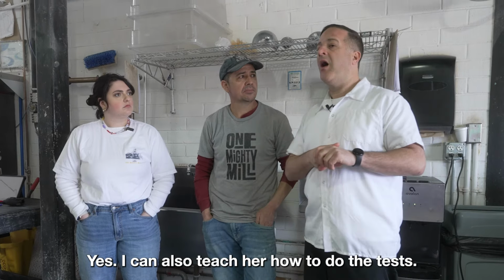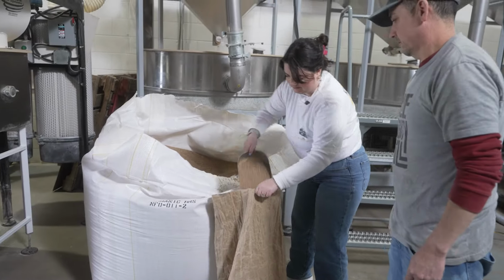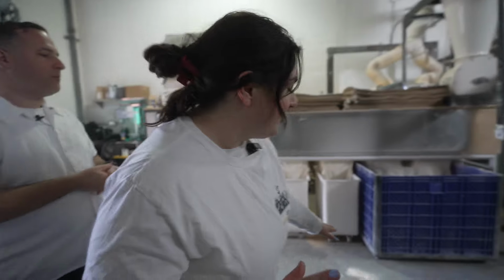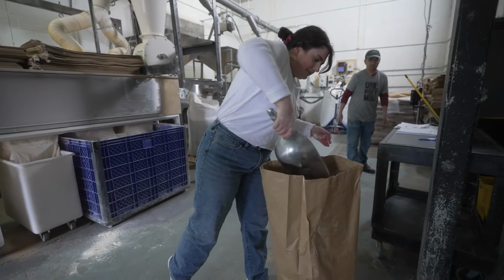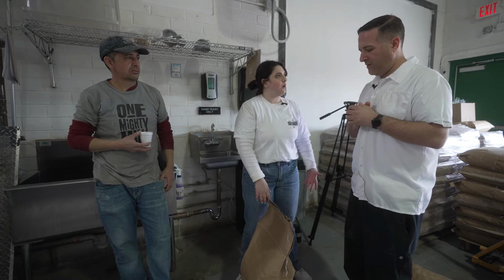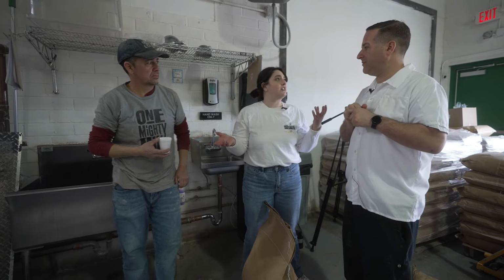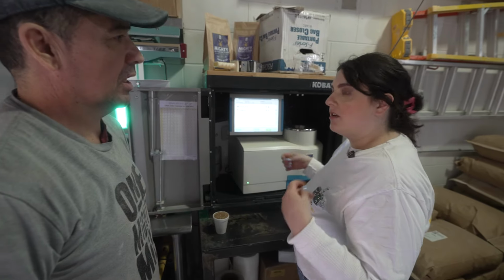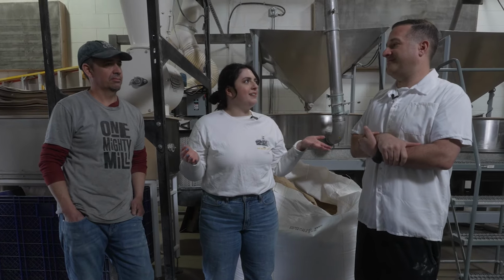We Made Our Social Media Manager DO WHAT?! 😳 | Stone-Milled Start-Up | One Mighty Mill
Do you have what it takes to be a Mighty stone-miller? Our very own Emma took the challenge 👀

Watch as she trades in her laptop for a stone-mill at one of our Mighty Mills in Hyde Park, MA, diving head first into the fascinating world of stone milling, learning the art and science behind making fresh, nutritious flour from locally sourced grains. I mean, it doesn't get much better than this 💪

Don't miss this unique behind-the-scenes look at One Mighty Mill, where every grain is milled with care to produce the freshest, most nutritious flour possible. Whether you're a food enthusiast, a sustainability advocate, or just curious about the journey from grain to flour, this video has something for everyone!

👍 Like this video if you enjoyed Emma's stone milling experience!